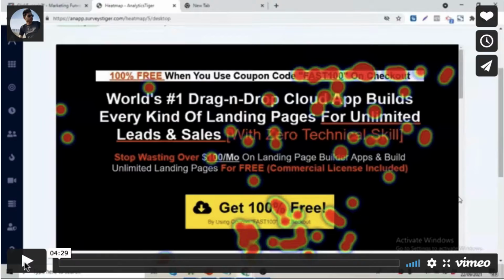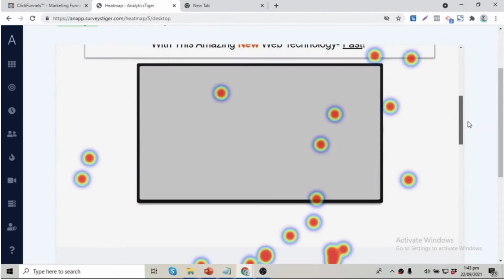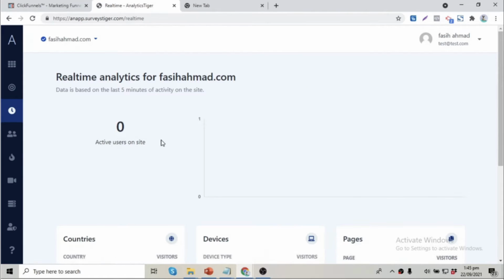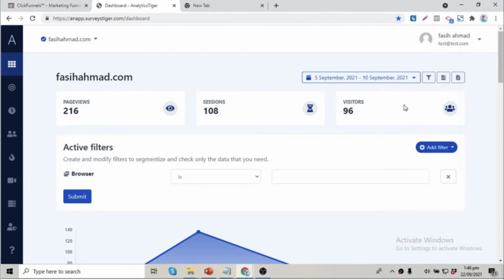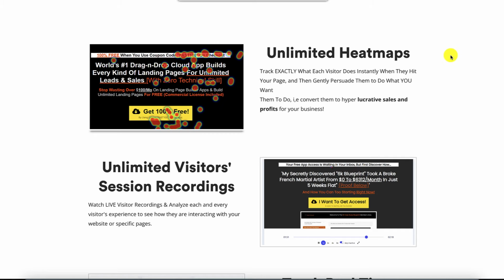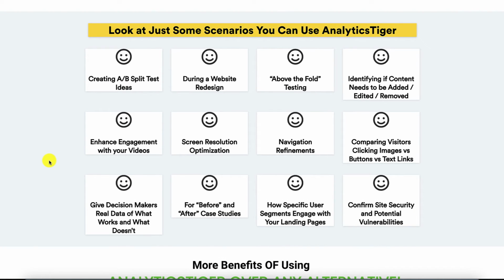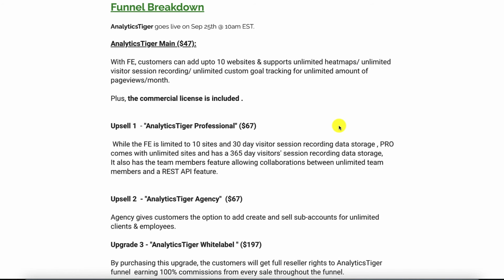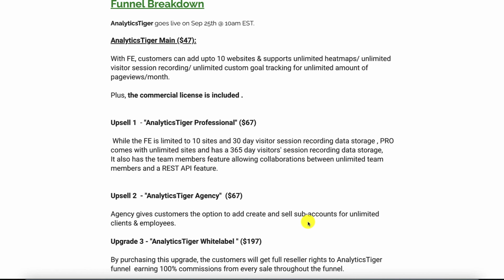AnalyticsTiger Review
00:00 Intro
00:51 AnalyticsTiger Demo
05:21 AnalyticsTiger Review
08:23 AnalyticsTiger Bonuses
09:25 AnalyticsTiger OTOs